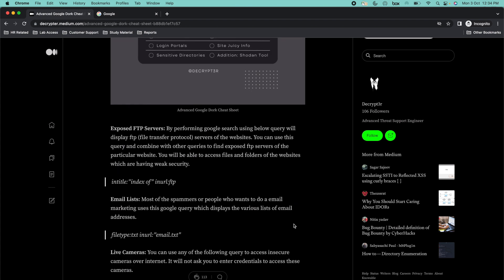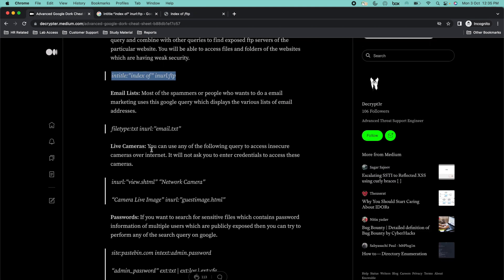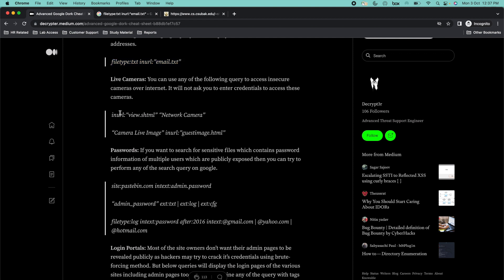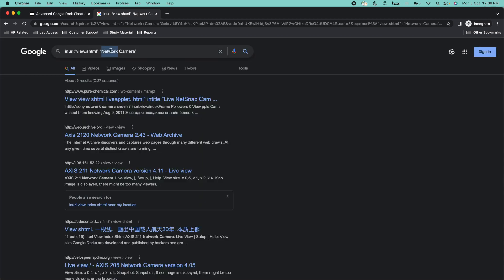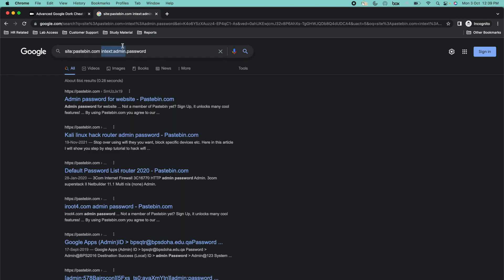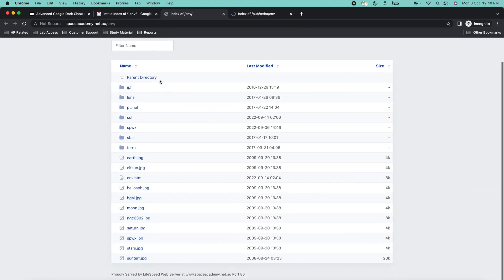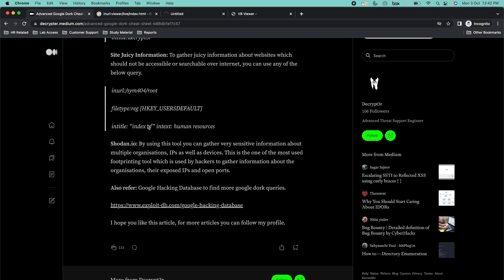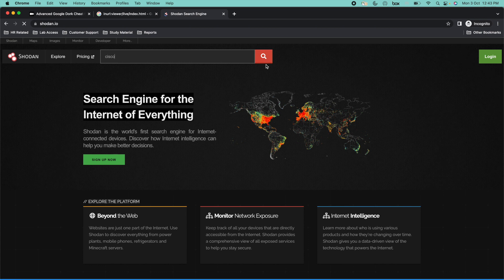Advanced Google Dork Cheat Sheet | Google Dorking Tutorial | Decrypt3r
In this video, I have explained few google dork queries which will help you to perform specific searches and ignore unwanted search results. You can use these queries for information gathering, footprinting, and finding any file types easily over google. In the end I have also tried to explain about Shodan tool which can be used to gather deep information about particular IP, device or organization.